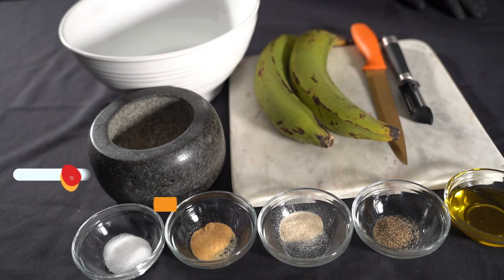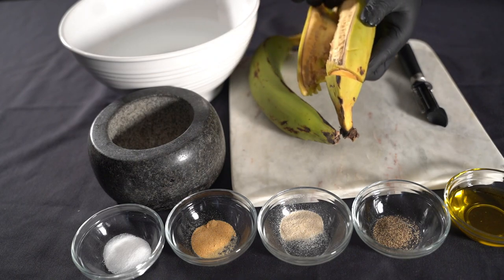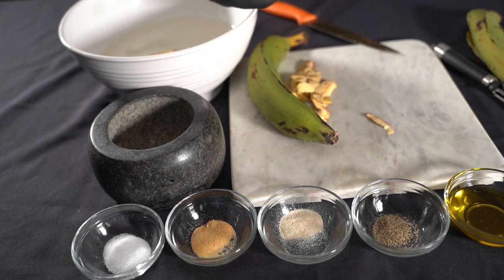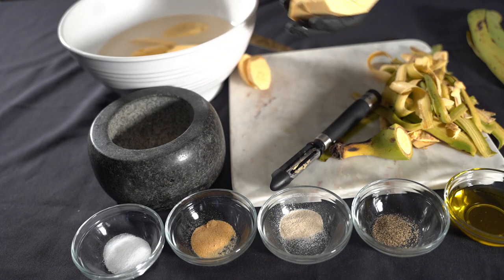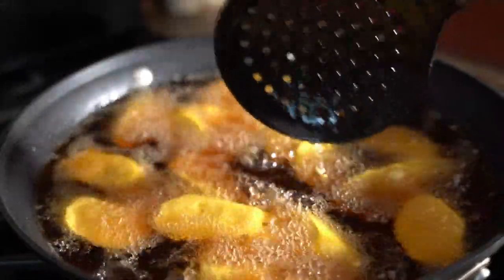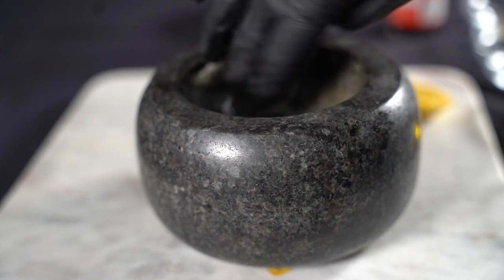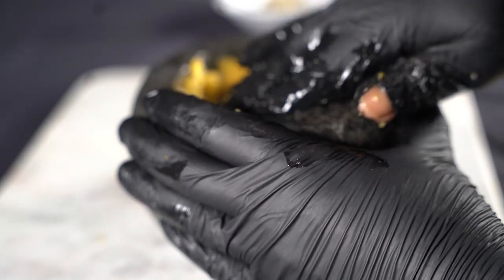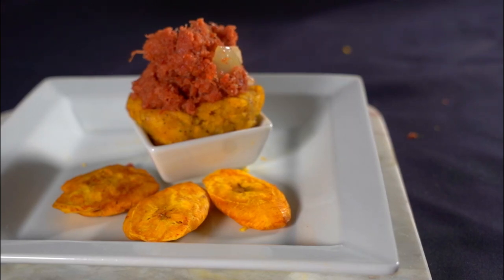HOW TO MAKE PUERTO RICAN MOFONGO ISLAND BOY STYLE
AUTHENTIC PUERTO RICAN MOFONGO EASY RECIPE